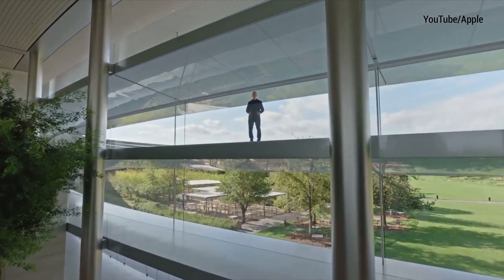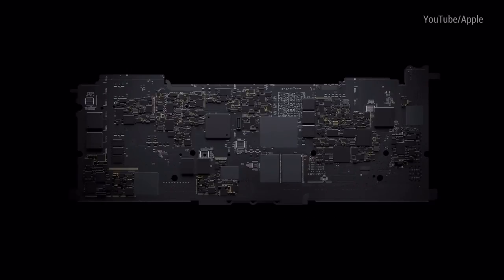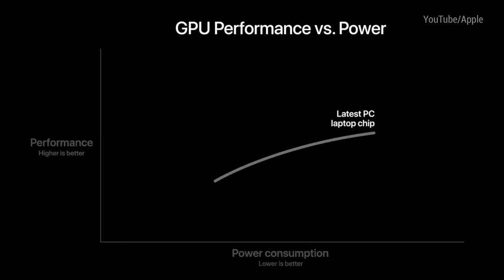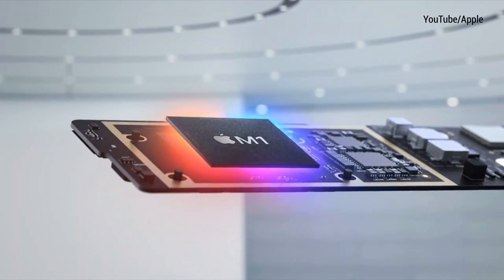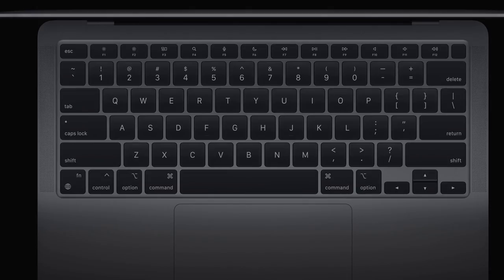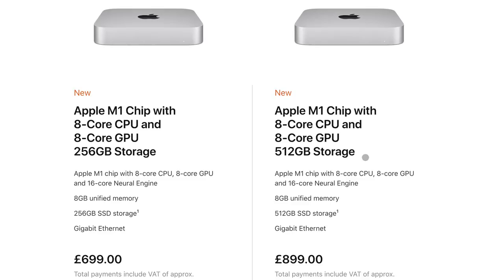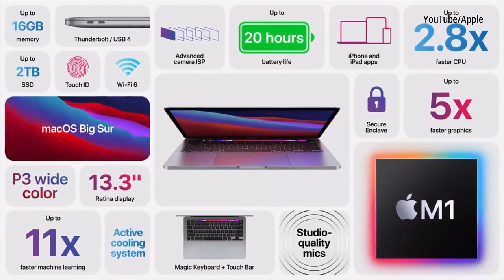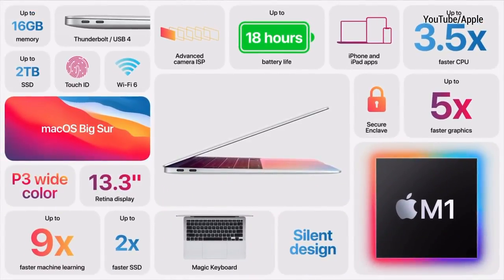Apple Silicon Macs = Game Changer!! NEW M1 Chip, MacBook Pro, MacBook Air & Mac Mini Explained.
Apple have just had their Apple Silicon Mac Event, their final event of 2020 and it was awesome!! They do the best virtual, pre-recorded events by far. The transitions, visuals and overall production quality is second to none - well done Apple!

They introduced new hardware including:
- Their new M1 Apple Silicon chip which is the first chip specifically designed for Macs
- New MacBook Pro
- New MacBook Air
- New Mac Mini

0:00 Apple Silicon Event
1:02 New M1 Chip
3:28 13” MacBook Air
4:55 Mac Mini
5:41 13” MacBook Pro
7:11 Pro vs Air Differences

Apple have finally began the transition over to their own Silicon in their Macs and it brings huge leaps in both performance and power efficiency. The shells of these new Macs are extremely similar, if not identical to what we've seen in previous years. However, the improvements they can bring through using their own M1 chip seem massive! I'm really excited to see what the future of Apple Silicon Macs have to offer but they seem to be an absolute game changer so far.

What do you think about the new Apple Silicon Mac lineup? Picking one up?